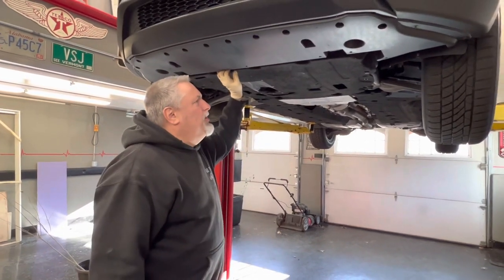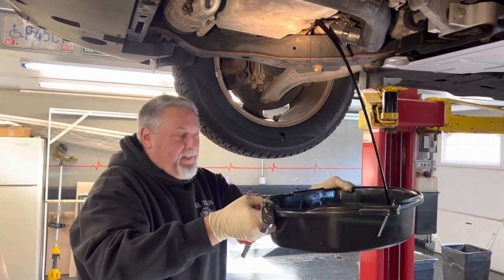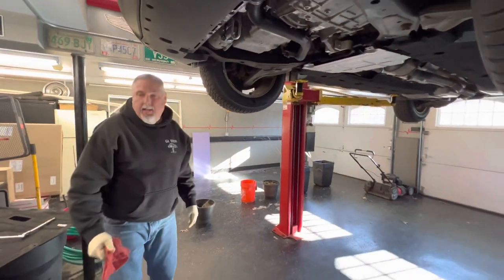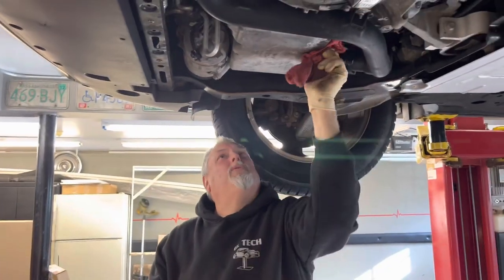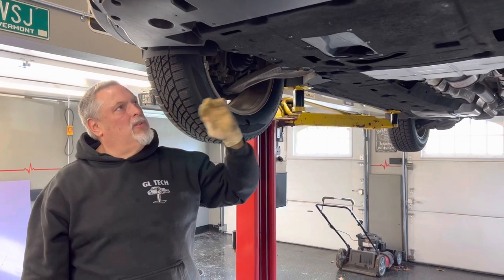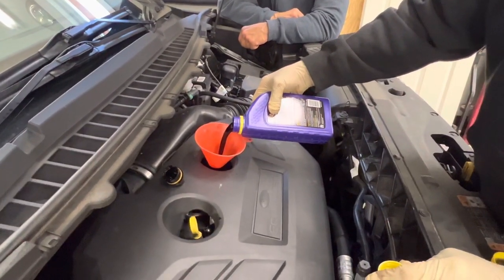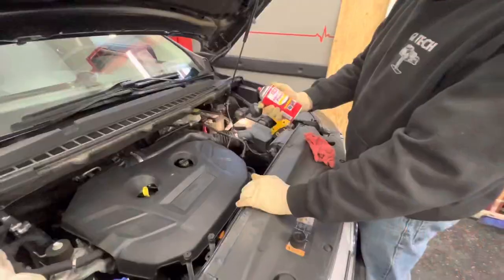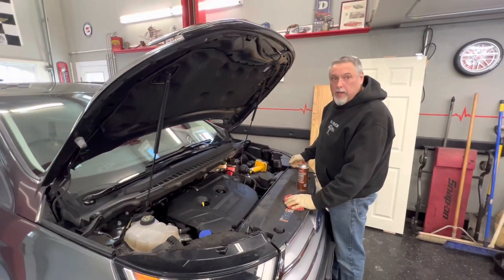How To Change 2015-2018 Ford Edge Oil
Learn how-to change the oil in your 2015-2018 Ford Edge. Your engine oil should typically be changed every 3,000 miles for conventional oil, and every 7,500 if using a full synthetic oil.

00:00 Introduction
01:02 Drain Oil
02:55 Remove Oil Filter
03:55 Oil Filter Size
04:09 Install New Oil Filter
04:32 Put Drain Plug Back In
05:45 Install Splash Guard
07:39 Adding New Oil To Engine